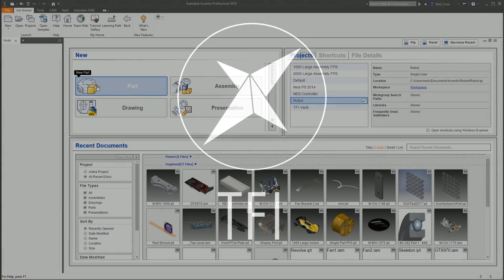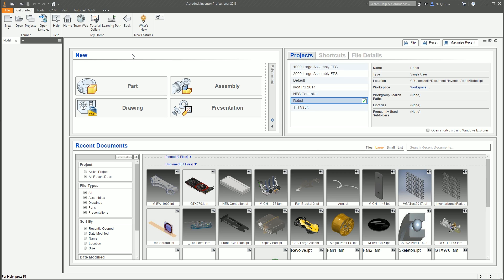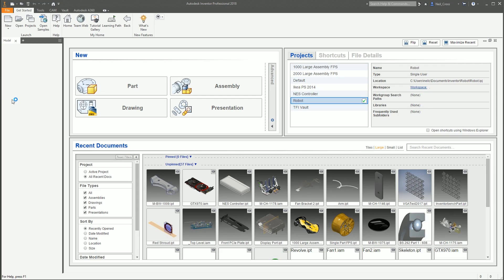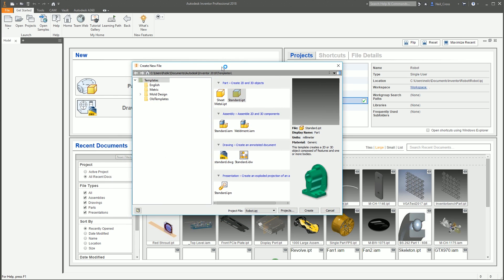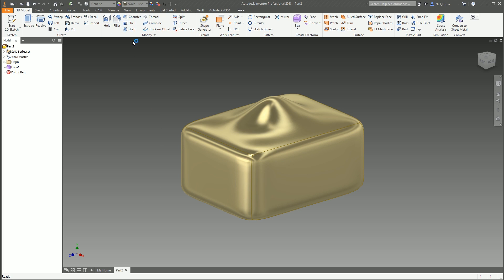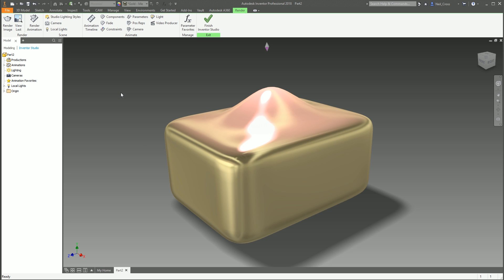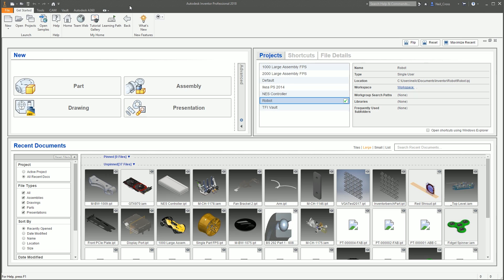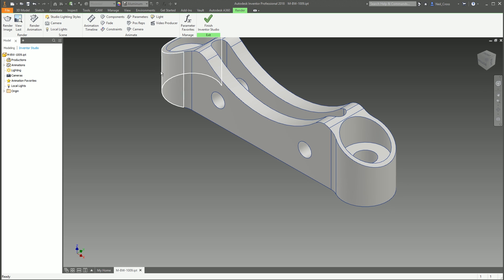DEAR AUTODESK - Let's talk about Inventor Studio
Because it's rubbish, and it needs to not be.
Tech3D TEACHING ON PLURALSIGHT!